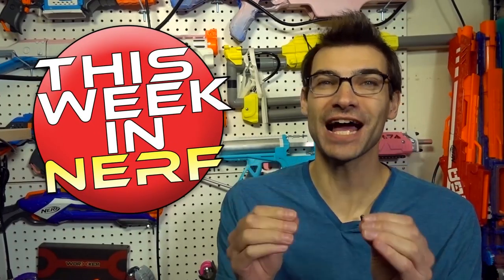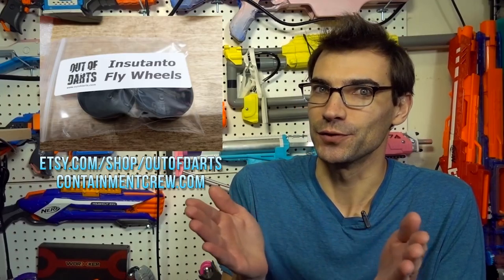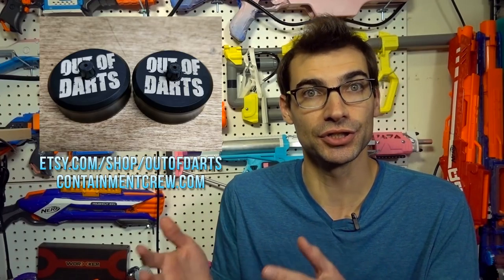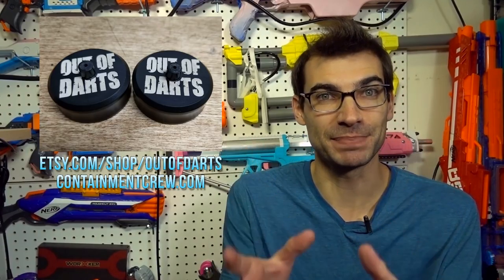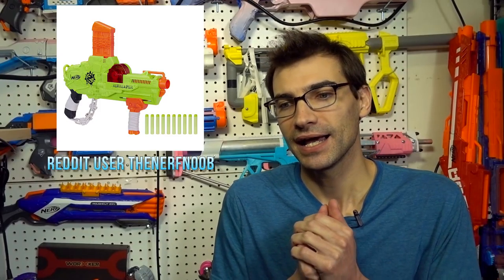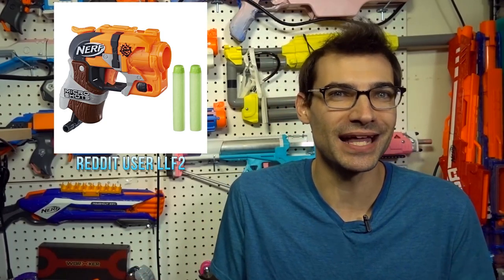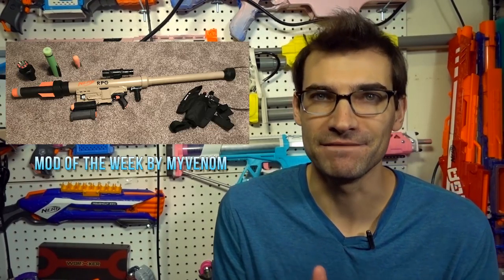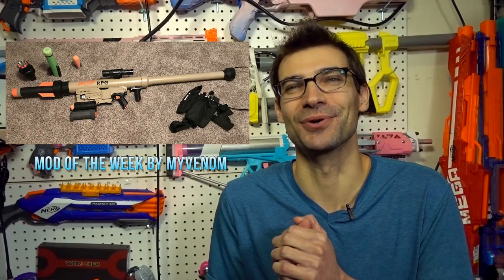FASTEST Flywheels EVER! Nerf Rocket Launcher! Mall HvZ! This Week In Nerf #37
Insutanto Wheels Listings:
Out of Darts
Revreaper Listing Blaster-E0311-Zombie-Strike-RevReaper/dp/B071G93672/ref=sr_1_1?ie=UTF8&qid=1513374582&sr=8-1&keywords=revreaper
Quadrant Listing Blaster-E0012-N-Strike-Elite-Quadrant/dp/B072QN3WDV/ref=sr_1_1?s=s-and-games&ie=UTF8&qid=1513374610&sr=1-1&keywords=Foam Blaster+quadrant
Microshots Listings:
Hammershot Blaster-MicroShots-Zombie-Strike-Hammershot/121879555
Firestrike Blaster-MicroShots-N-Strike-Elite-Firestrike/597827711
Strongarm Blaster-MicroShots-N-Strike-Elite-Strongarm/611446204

Jangular
1769 Hillsdale Ave. #54419